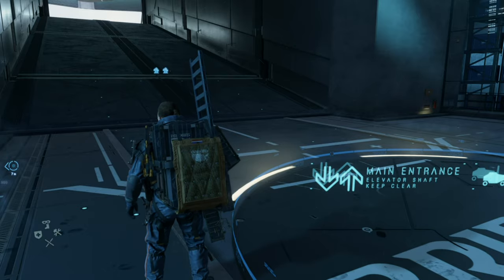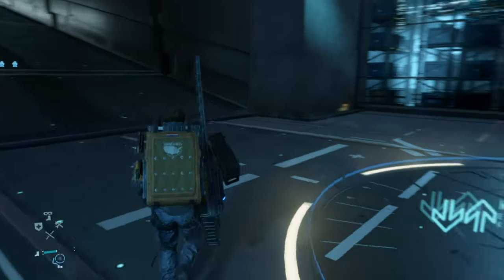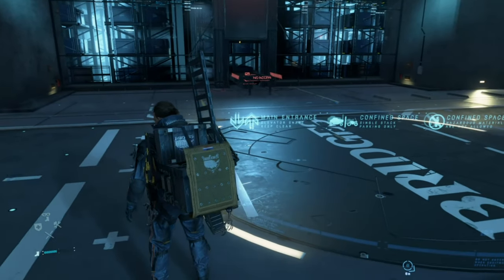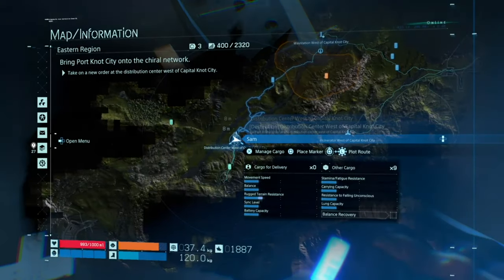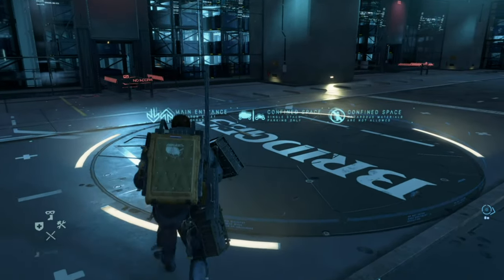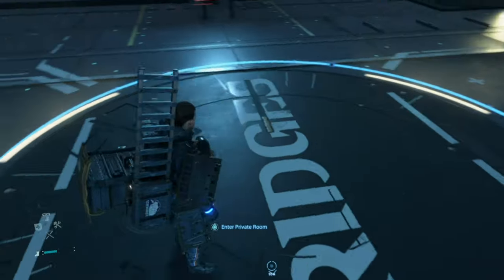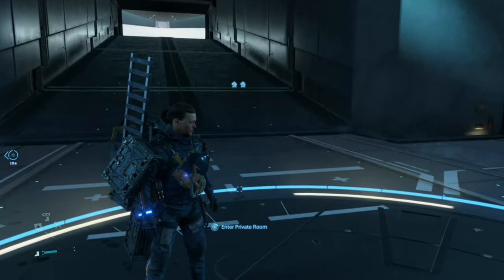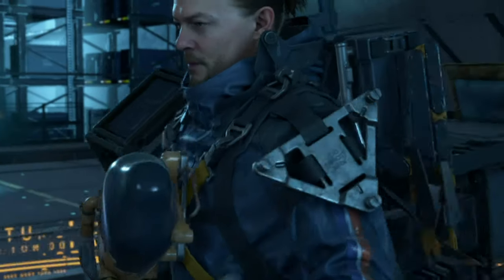Death Stranding - Snooze 'N' Soothe Trophy Guide (Death Stranding Snooze 'N' Soothe)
In Death Stranding there is a trophy called Snooze N Soothe , you have to damage to yourself and have blood thats has gone, go to the private room to rest and you should heal